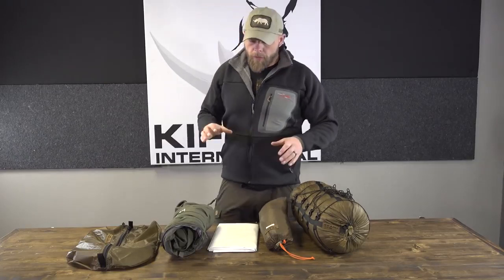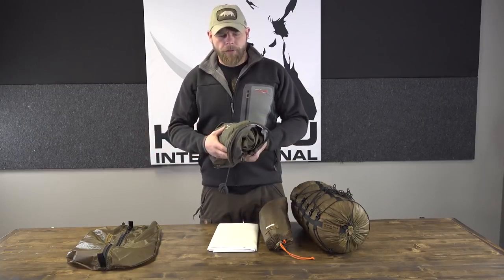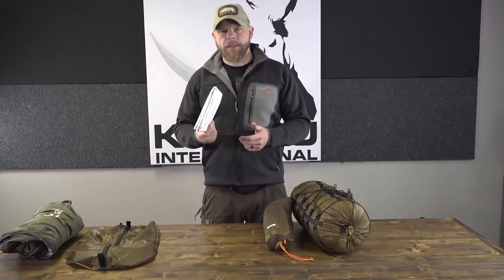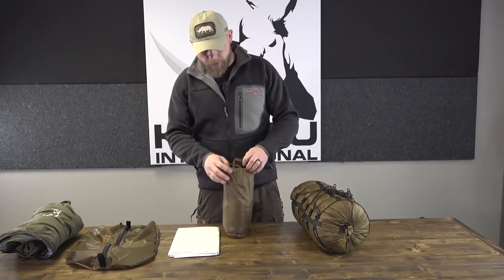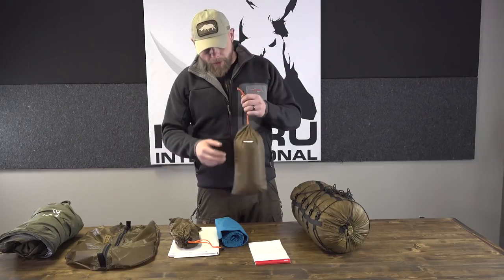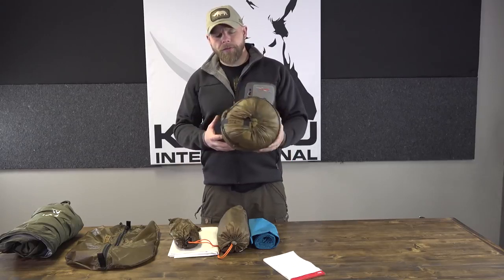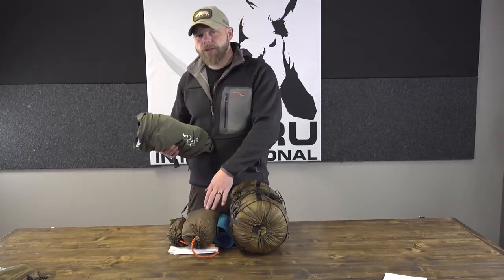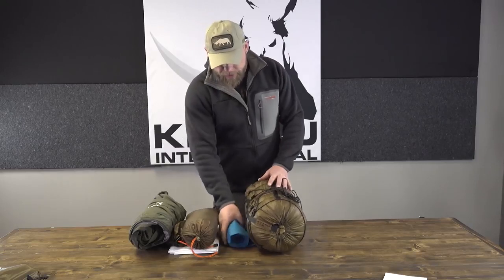Sleep System Options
Aron goes over some lightweight sleep systems he liked when heading into the backcountry.